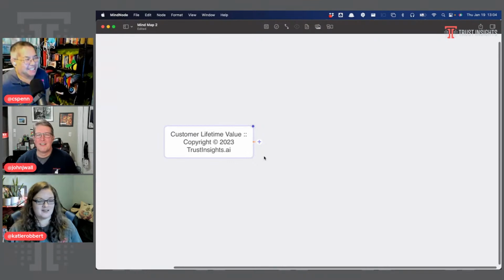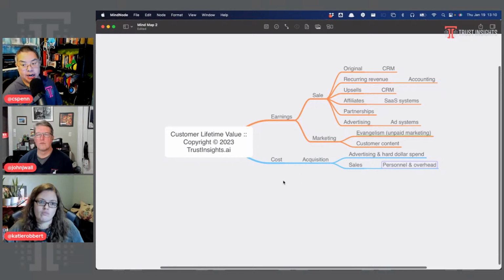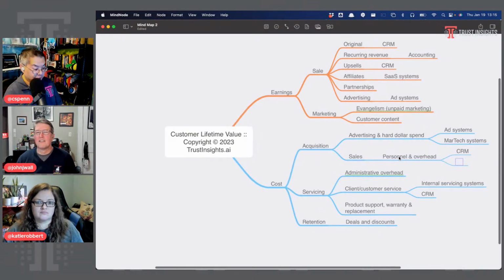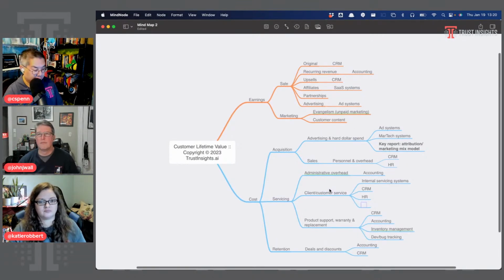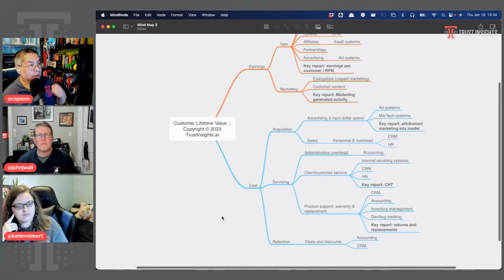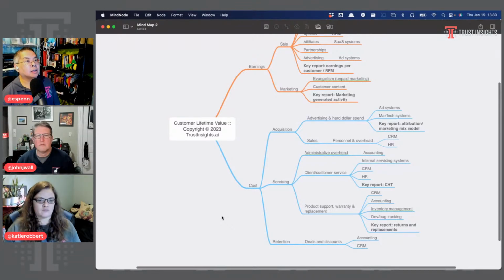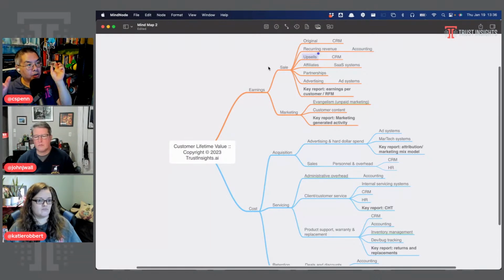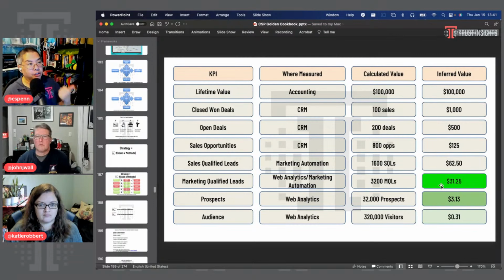So What? Calculating Customer Lifetime Value (CLTV)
In this episode, you’ll learn:
-what is the CLTV formula
-what are the data sources needed to calculate your CLTV
-how to use CLTV in your marketing planning